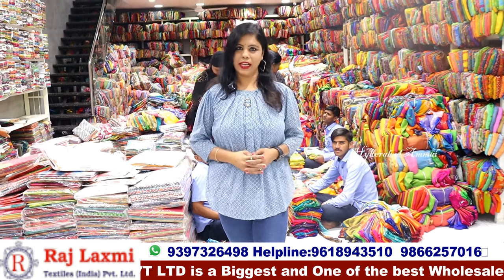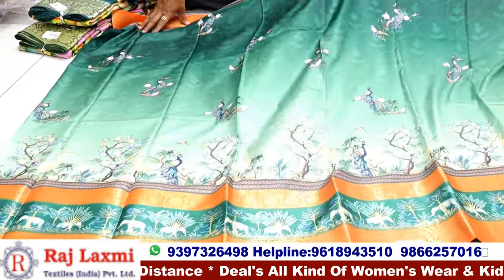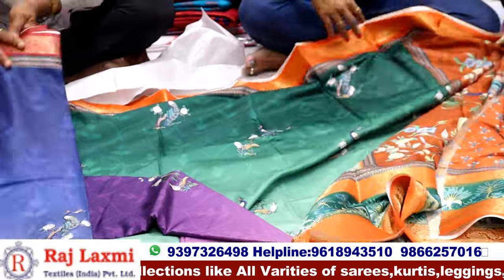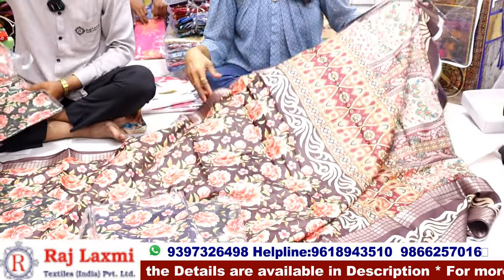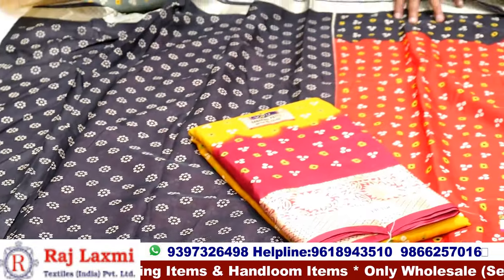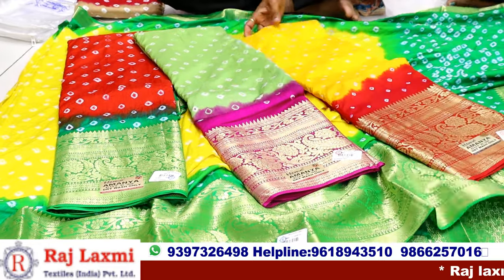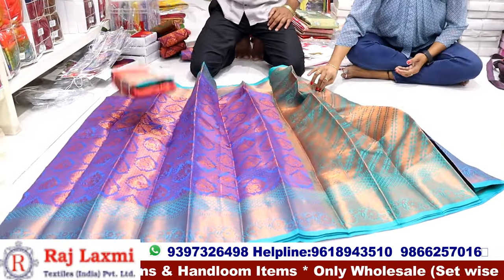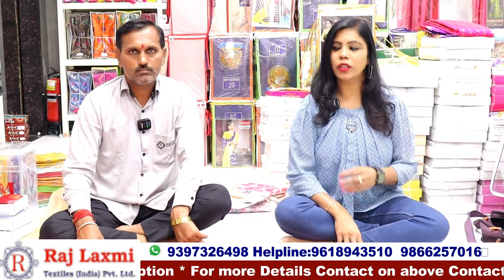Rajlaxmi Textiles Casual wear Saree Collection || Hyderabad biggest Wholesale Shop Rajlaxmi Textile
Hi Everyone. Welcome to our Hyderabad Ammai channel. Today I am Exploring Raj Laxmi Textiles Pvt. Ltd Latest Low Range Onling Trending Collection . This is One of the Biggest Wholesale Shop at Madina.We should Purchase Set wise. Retail purchases not available.Transport facility available for Rs.10,000 Purchases. Here All Kinds of Women's Wear Collections Available like Sarees, Kurtis, Leggings, Dupattas,Dress Materials, Party Wear Dresses ,Kid's Wear, Nighties & Fabric Collections.

Address:
21-1-471 & 471/1,Rajlaxmi Textiles House, High court Gate no -5, Opp. Lane Second Left, Rikab Gunj, Near Madina Circle, Hyd-2, T.S

         Your's
  Hyderabad Ammai😍
  Keep smiling🤔😃